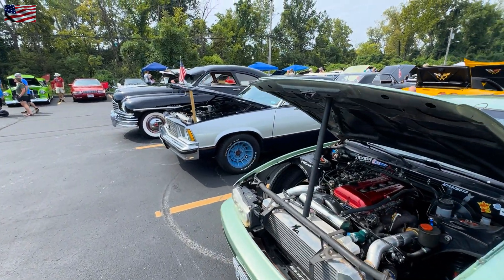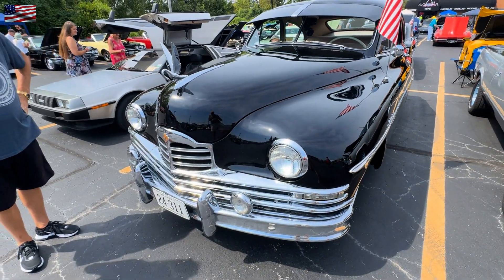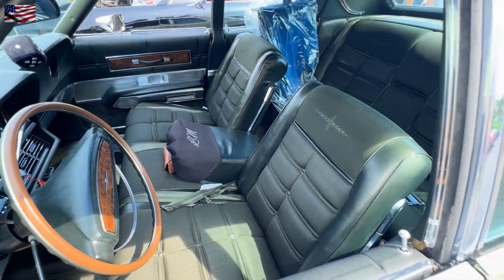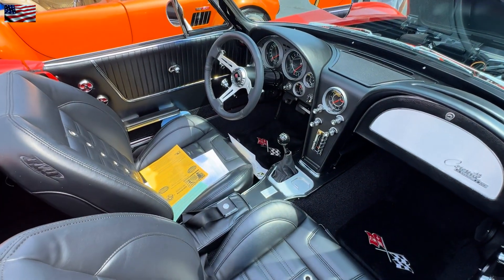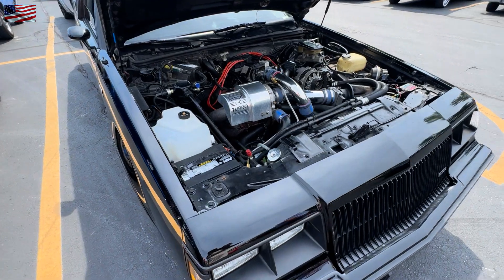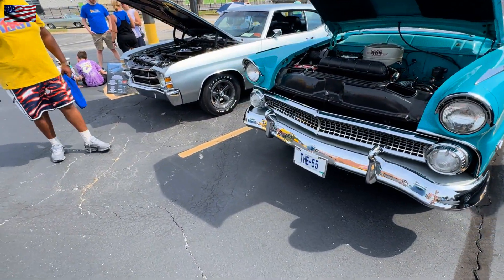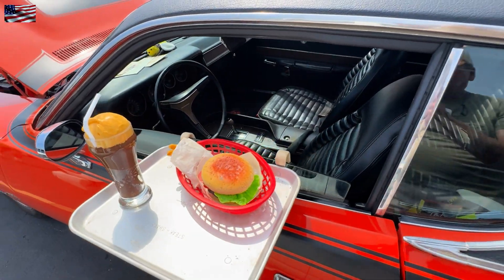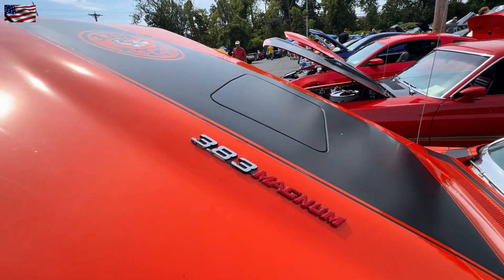ST. LOUIS CAR MUSEUM CAR SHOW PART II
The St. Louis Car Museum Car Show Part II had some great cars that I was not able to do a Story Behind The Car but wanted to walk the show and share the sights and sounds. The Packard on the thumbnail was in such amazing shape and was so impressive I had to put it on the cover. Packard had the best slogan back in the day. "Ask the Man Who Owns One" As a kid I loved that slogan and as a sales guy I think it is so telling. They mad a great car and you only had to ask an owner and they would confirm that fact.

Here is a link the The St Louis Car Museum inventory. Grab a drink and enjoy. I plan to go there and shoot their inventory soon.

Welcome to "The Story Behind The Car" YouTube channel, where classic cars and trucks come to life through captivating stories told by passionate owners.